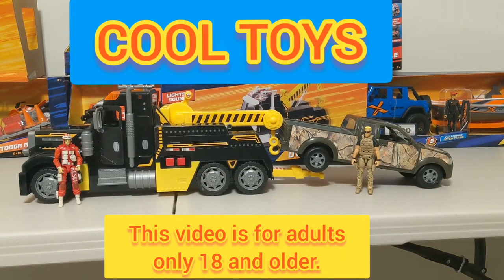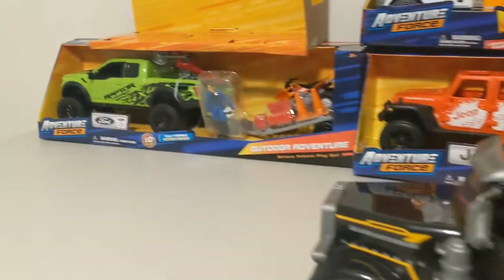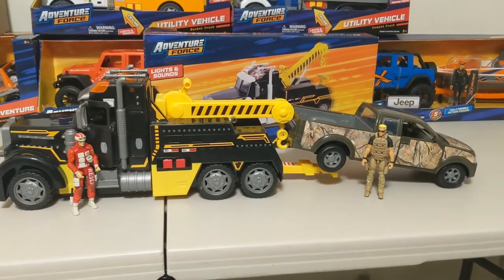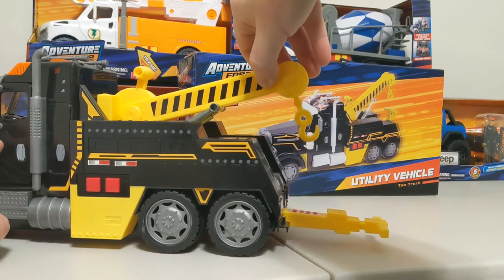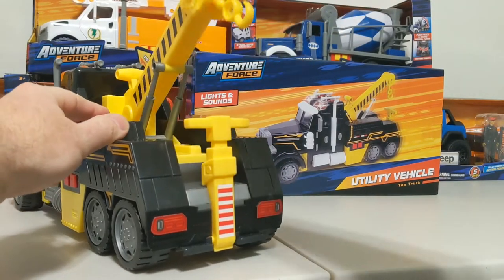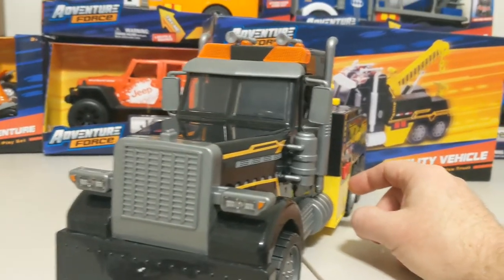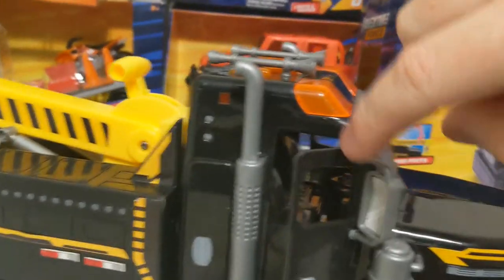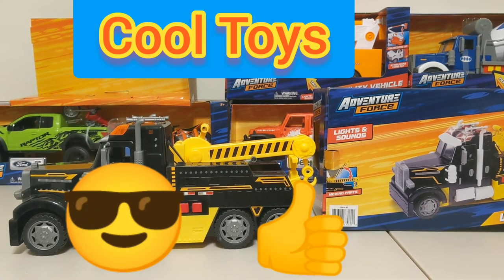1:18 scale Tow Truck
1:18 scale Tow Truck